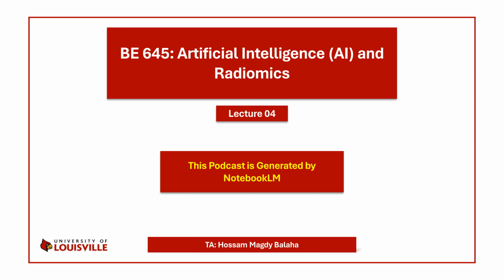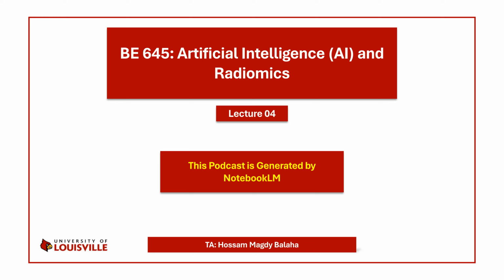BE 645: Artificial Intelligence (AI) and Radiomics - Lecture 04 Recap (AI-Generated Podcast)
BE 645: Artificial Intelligence (AI) and Radiomics (Spring 2025)

The fourth lecture recaps the six-step radiomics workflow incorporating AI model development and validation. Then, it covers the use of the Gray-Level Run-Length Matrix (GLRLM) for texture analysis in radiomics, which is a process in a radiomics workflow that follows image acquisition and segmentation. GLRLM is a second-order feature extraction method that analyzes the spatial relationships between pixel intensities by counting the number of gray level runs of different lengths in an image. The GLRLM calculation involves parameters such as angle, number of gray levels, and maximum run length. The lecture explains how to compute the GLRLM by scanning an image in a specific direction and recording the runs of pixels with the same gray level. After the GLRLM is computed, various statistical features can be derived from it to characterize the image texture, including Short Run Emphasis (SRE), Long Run Emphasis (LRE), Low Gray Level Run Emphasis (LGRE), High Gray Level Run Emphasis (HGRE), Run Percentage (RP), Gray Level Non-Uniformity (GLN), and Run Length Non-Uniformity (RLN).